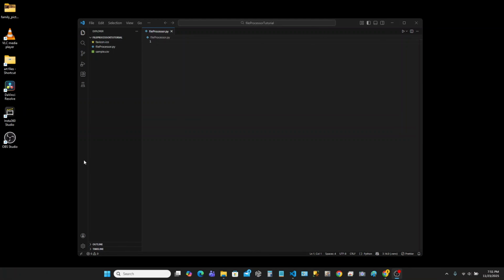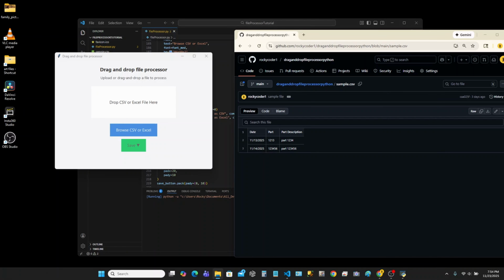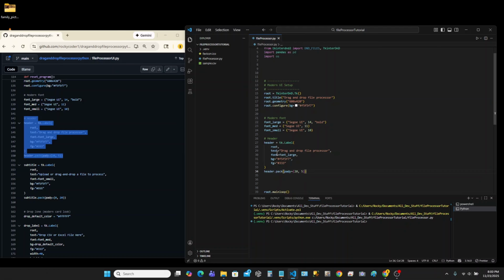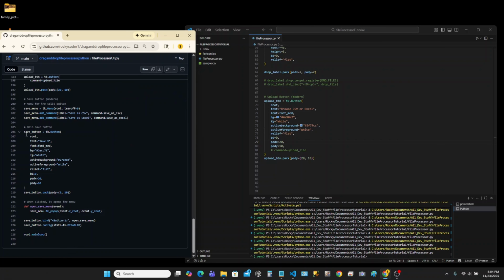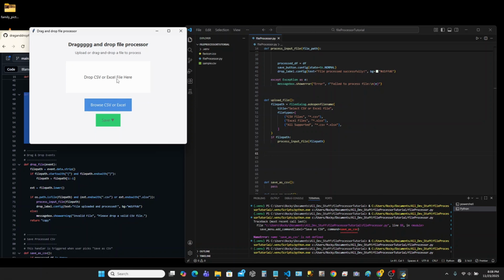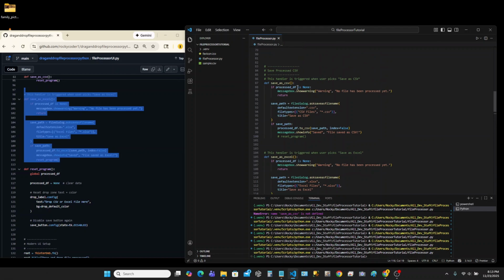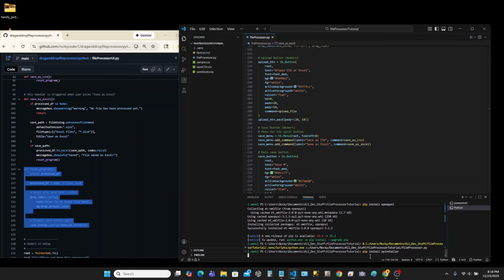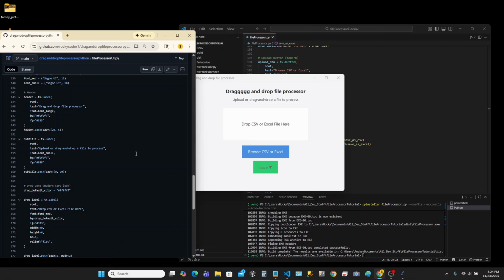Make file processor in python and executable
Here you will make a file processor that takes a CSV or Excel file, you can browse or drag and drop the file, then save as a CSV or Excel file. Made in Python, at the end I will show you how to make an executable to share the program.

This is a real world example where I had to make a file processor for non tech business folks at my work.

FYI: When saving as an excel you might have to: pip install openpyxl  --I show this towards end of video.